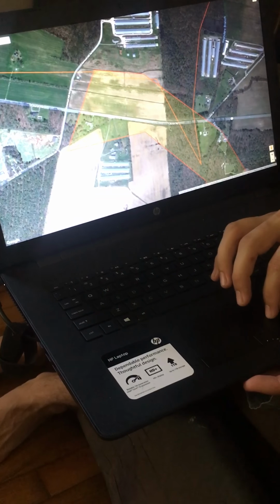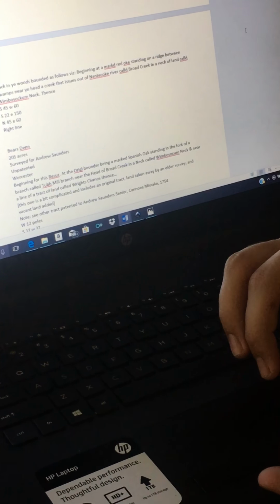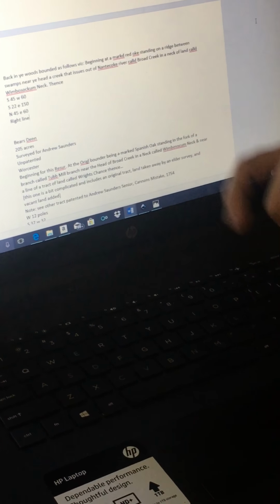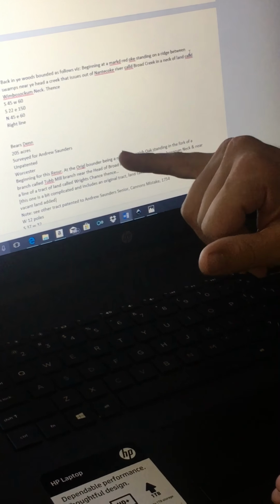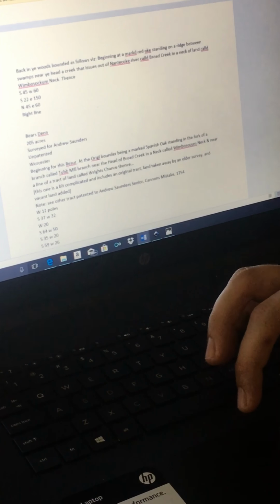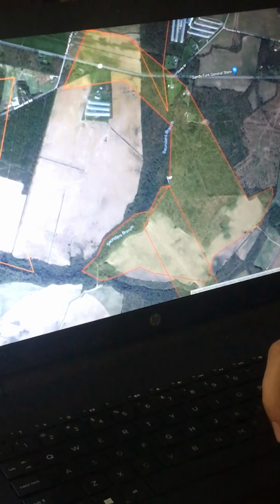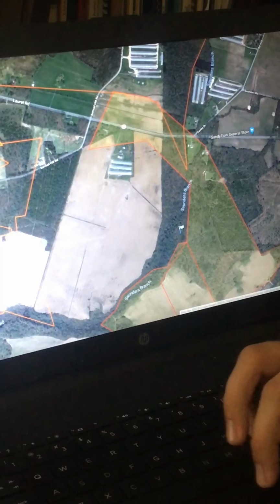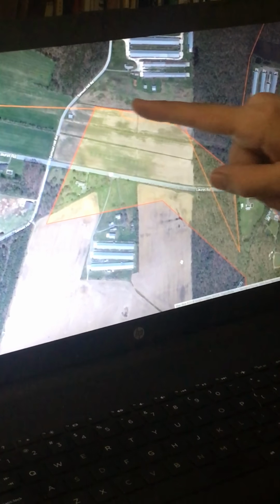Chris Explains How He Finds Boundary Lines